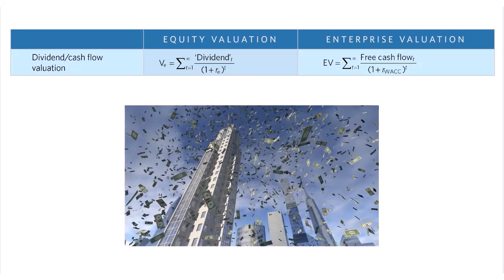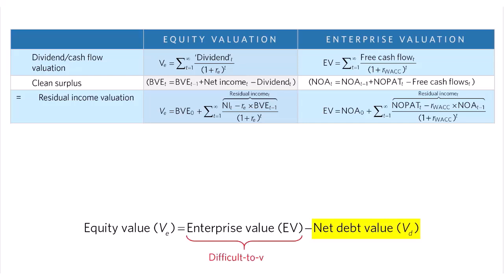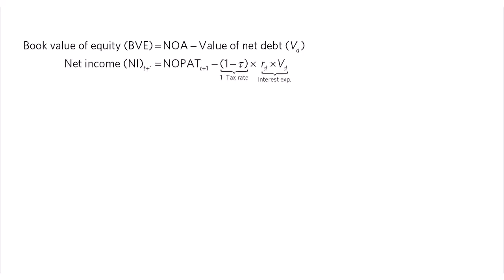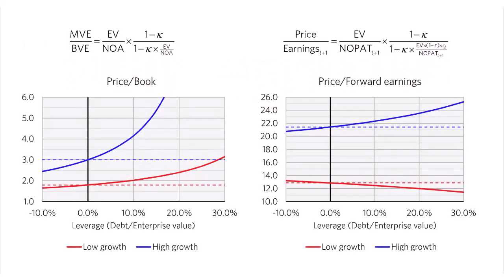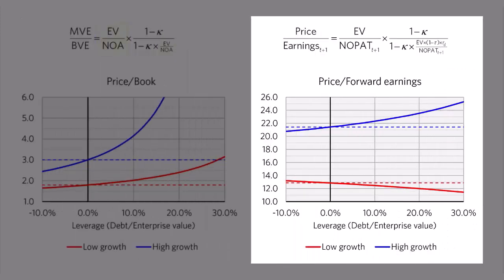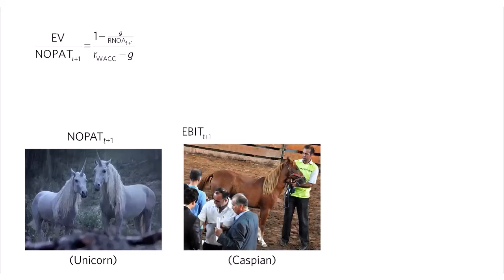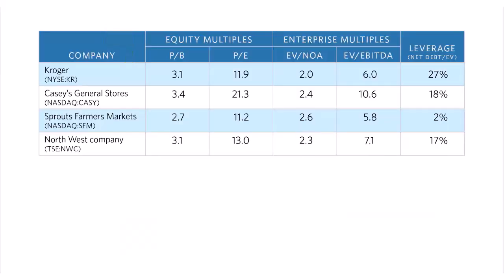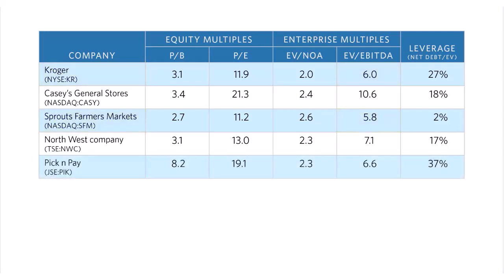16 - Leverage and multiples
Discussion of enterprise-level versus equity-level analysis and valuation. An advantage of enterprise-level analysis is that it focuses on business operations rather than financing decisions.